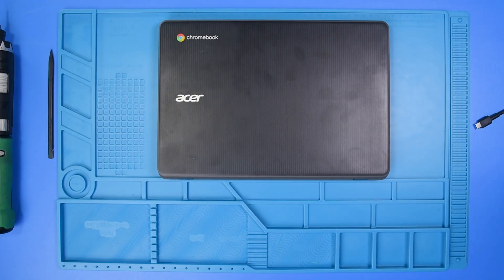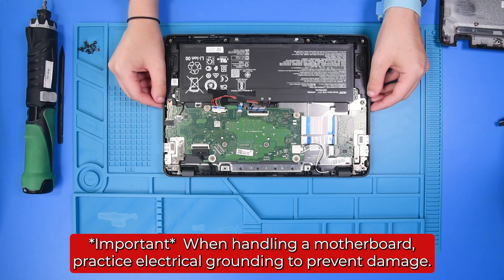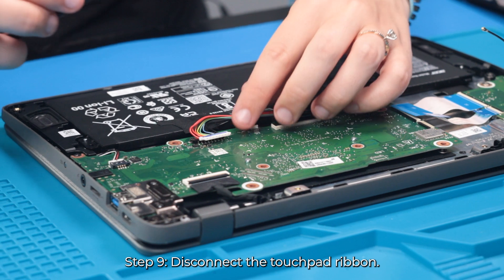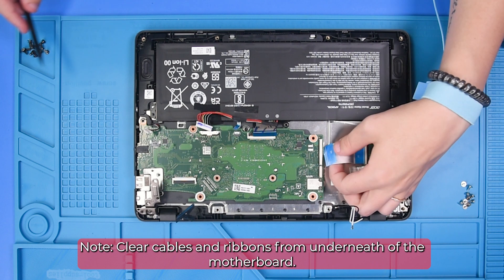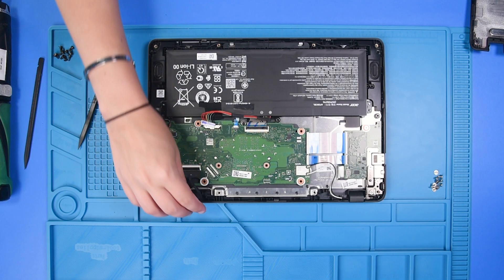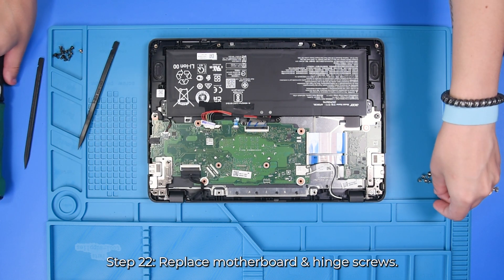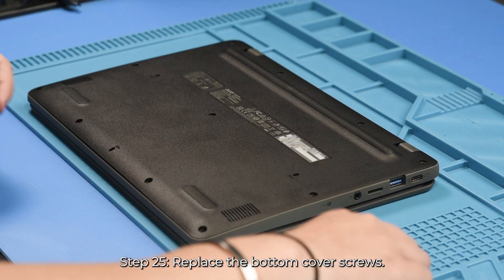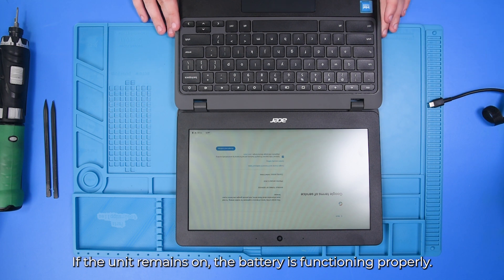Acer Chromebook 511 C734 Motherboard Replacement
Step-by-step tutorial on replacing the motherboard on an Acer Chromebook 511 C734.

00:00 - Intro
00:37 - Prepare for Battery Disconnect
01:20 - Battery Disconnect
01:35 - Motherboard Screw Removal
02:03 - Small Components Disconnect
03:10 - Motherboard Removal
03:20 - Motherboard Replacement
03:52 - Small Components Reconnect
05:40 - Motherboard Screw Replacement
06:15 - Battery Reconnect
07:22 - Verify Repair